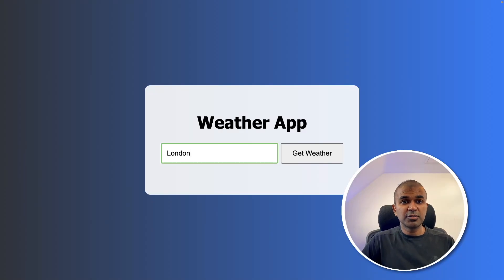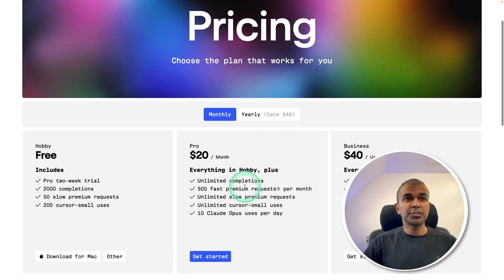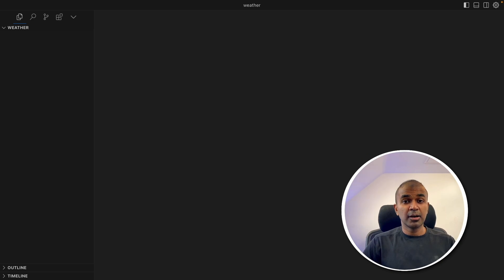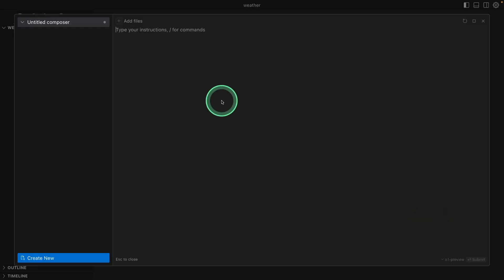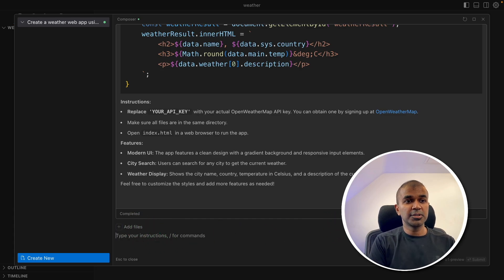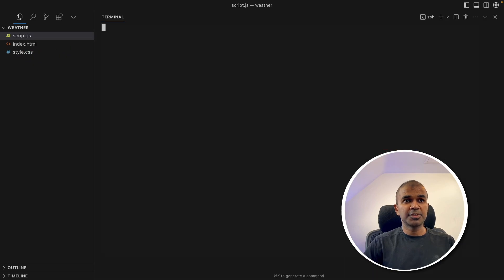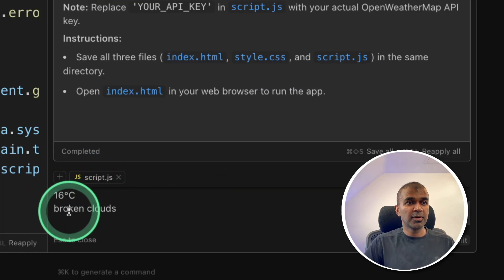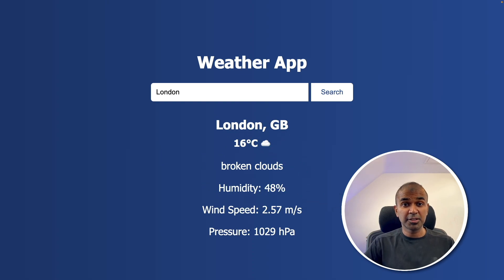Cursor AI: Best AI Code Editor + OpenAI o1: Create Apps in Minutes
In this video, I show you how I created a weather web app in just a few minutes using the power of OpenAI's o1 preview model and the Cursor AI code editor. Whether you're a beginner or an experienced developer, this tutorial breaks down every step to help you build a sleek weather app effortlessly.

🚀 What’s Covered:
Downloading and setting up Cursor AI from their official website.
Enabling usage-based pricing and setting up the OpenAI o1 preview model.
Using simple commands to generate and modify HTML, CSS, and JavaScript files.
Integrating the OpenWeatherMap API to fetch live weather data.
Customizing the UI, adding interactive features like emojis and more data fields.

🔑 Key Features:
Quick app creation process with minimal effort.
Simple and easy-to-follow instructions.
How to enhance the UI with additional data and make it interactive.
Setting up and managing API keys within the code.

👨‍💻 If you're excited about learning how to build web apps quickly, this video is perfect for you!

Timestamps:
0:00 – Introduction
0:50 – Initial Code Generation and API Integration
1:55 – Adding Emojis and Extra Features to the App
2:26 – Testing the App & Final Thoughts